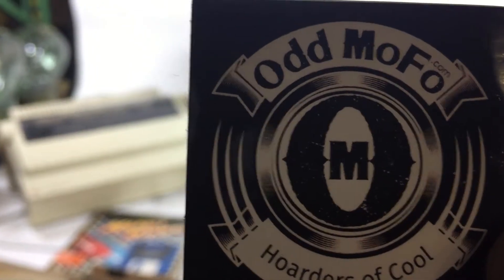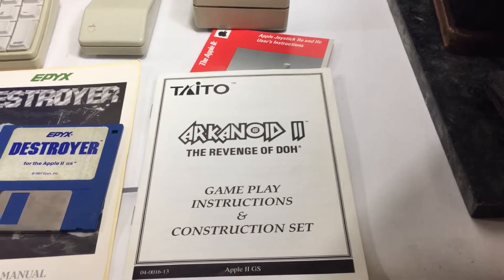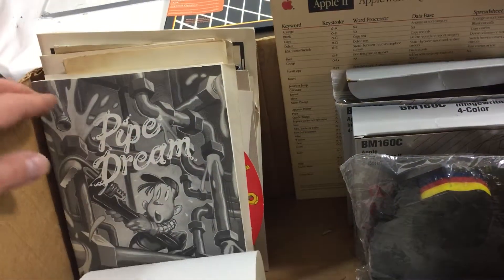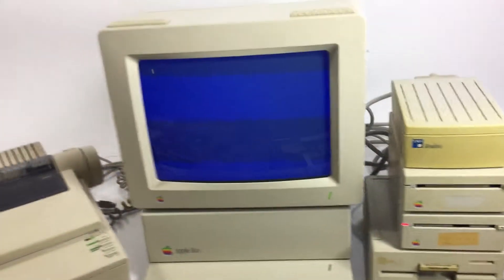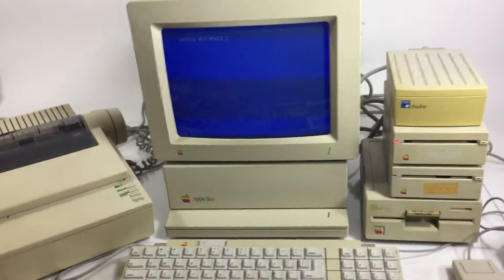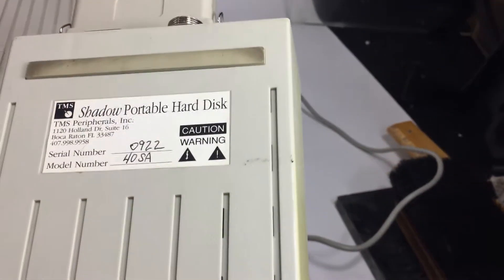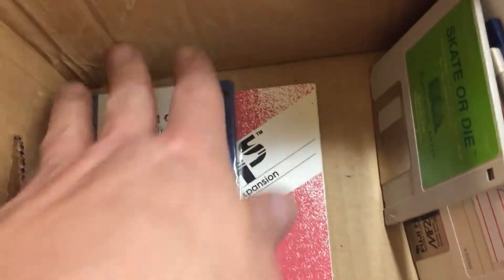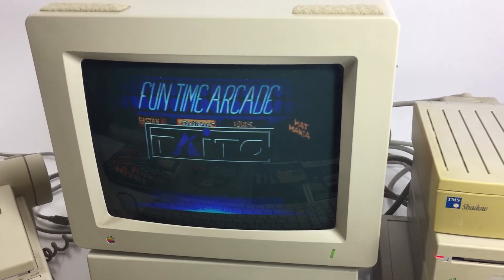Apple IIGS computer with games and tons of extras Arkanoid- Awesome Vintage Mac!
- Here is the sweet Apple iiGS setup we just got in! Fully functional with a ton of games, 4 MB Ram upgrade, 3 disk drives, joystick, ImageWriter ii printer, and more! It's currently up for sale on ebay